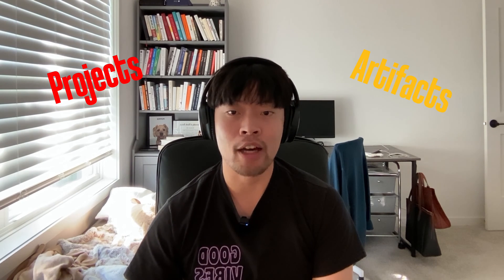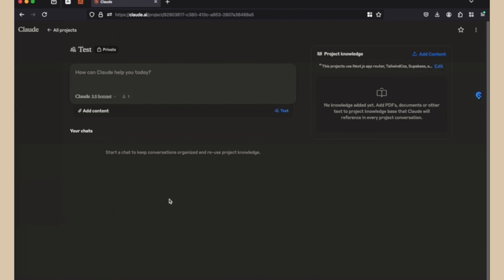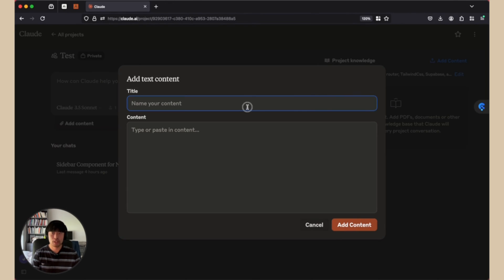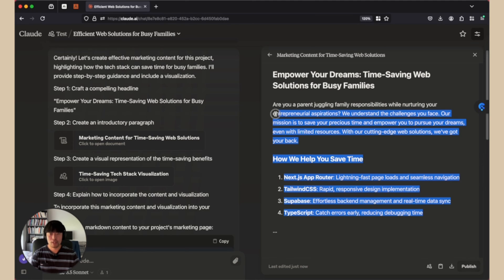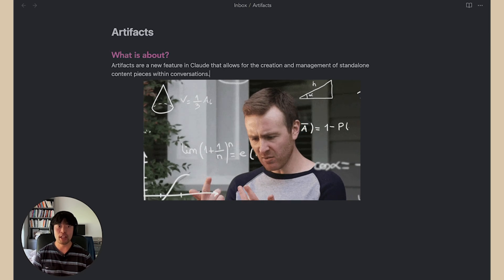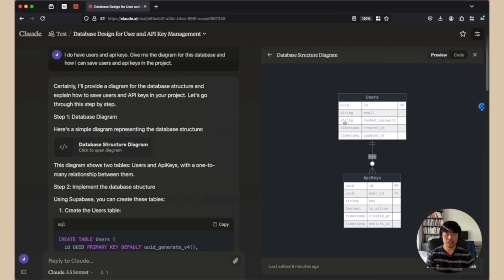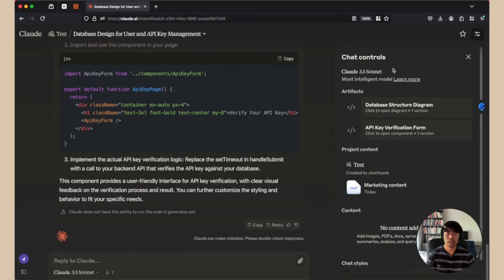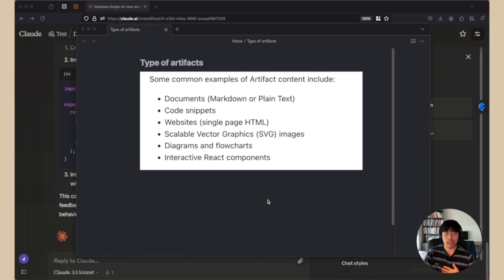Mastering Claude AI - Unleashing the Power of Projects and Artifacts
Did you know that Claude AI now offers features that can help you maintain context across conversations, visualize outcomes instantly, and streamline your creative process? Whether you're a developer, content creator, or business professional, these updates can significantly enhance your AI-assisted work.
We'll cover:- How Projects help maintain context and organize your work- The game-changing potential of Artifacts for visualization and iteration- Practical tips for integrating these features into your workflowBy the end of this video, you'll have a clear understanding of how to use Claude AI's Projects and Artifacts to save time, boost creativity, and stay ahead in the rapidly evolving AI landscape.

Timestamps:00:00 Introduction01:09 What are Claude Projects?01:35 Setting up and using Projects
2:09 Project example 1
3:42 Project example 2 07:02 What are the Claude artifacts?07:57 Setting up the Artifacts08:22 Artifacts example 110:07 Artifacts example 2
11:42 Tips for artifacts
12:11 Outro

Useful links:- Claude Projects documentation Claude Artifacts guide DataCamp's Claude Artifacts introduction